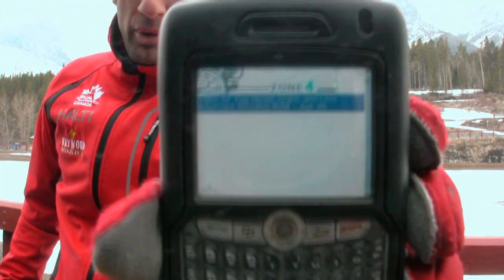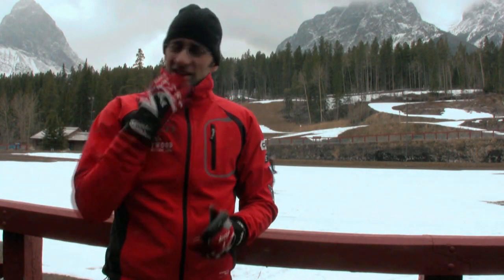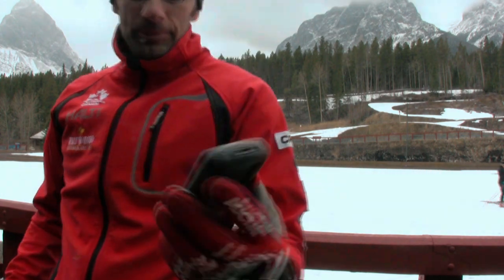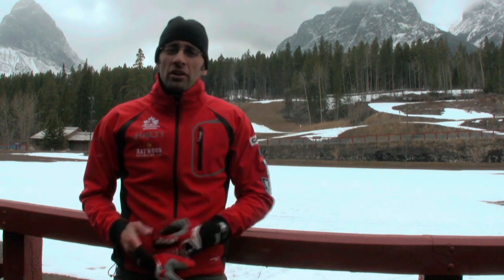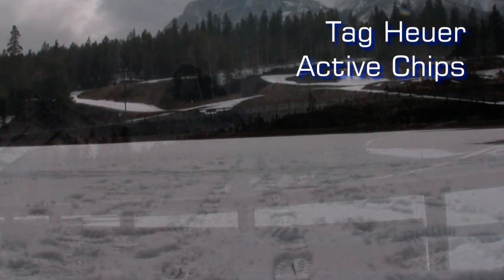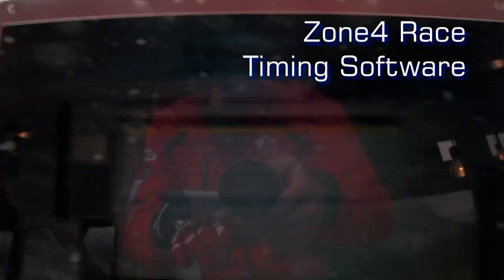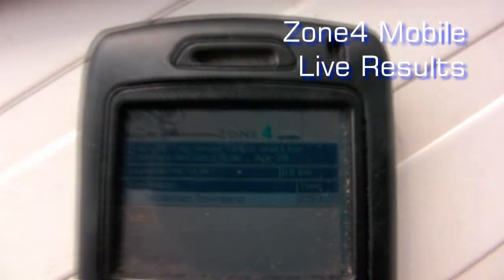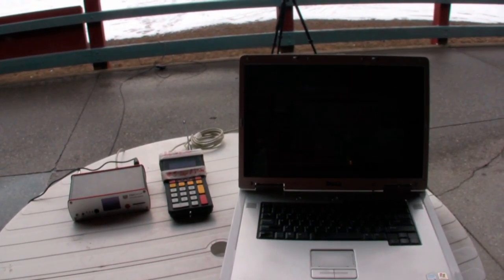Zone4 Live Internet Results with Chip Timing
A technology preview of Zone4's new live internet results system and mobile accessible site used with Tag Heuer's new active chip system.